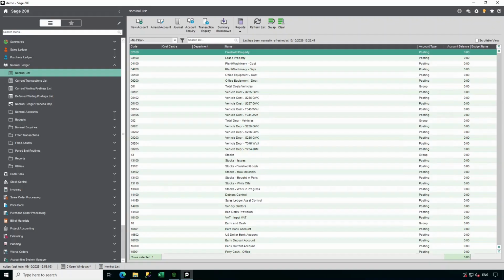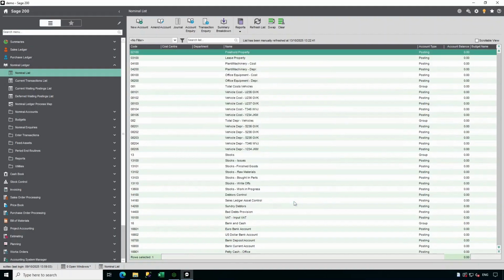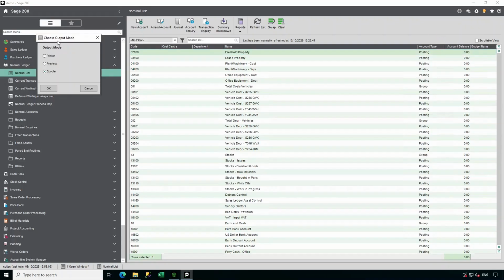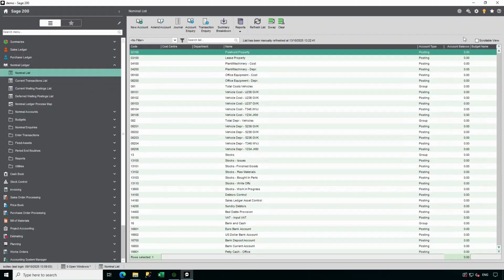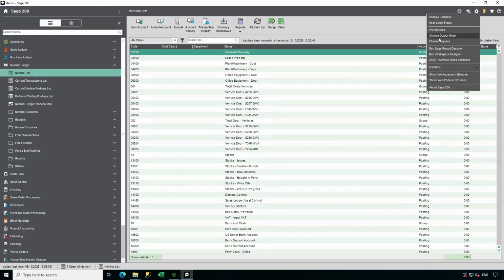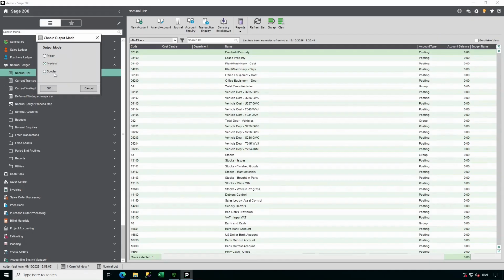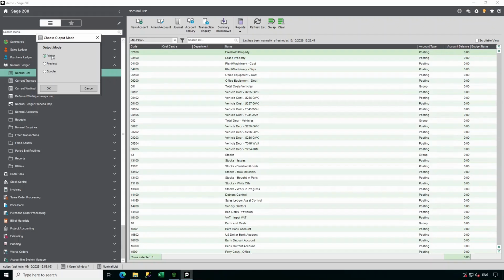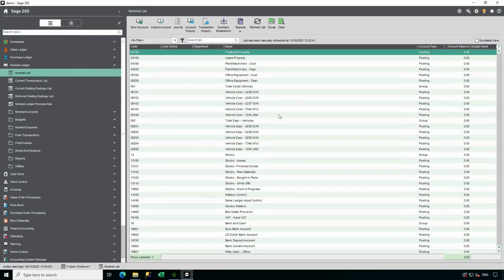How to Set Up the Output Mode in Sage 200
In this video, our Sage Support Team Mentor, Gary Butler, shows you step-by-step how to set up and edit your output mode in Sage 200.

If you need help with your Sage 200 system or setting up the output mode, our friendly support team are here to help!